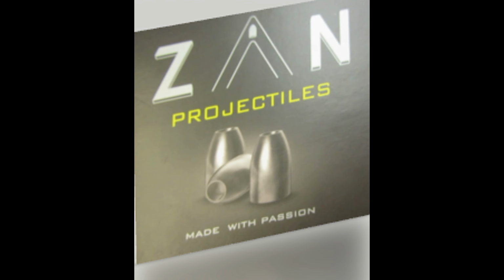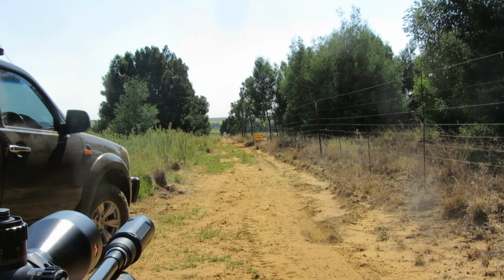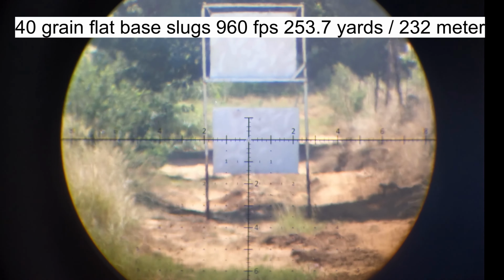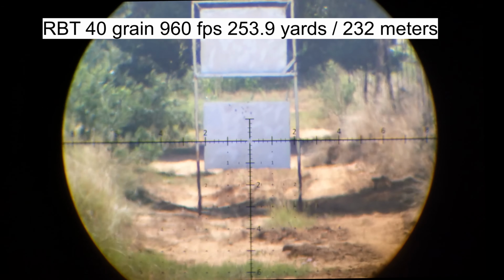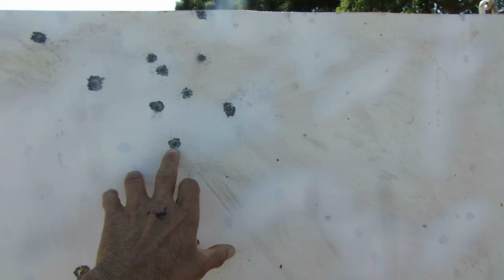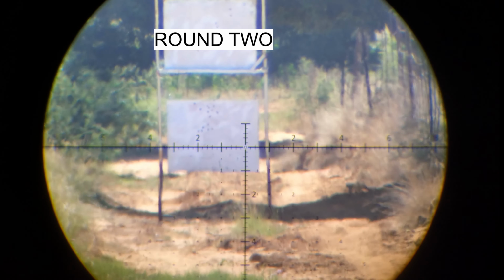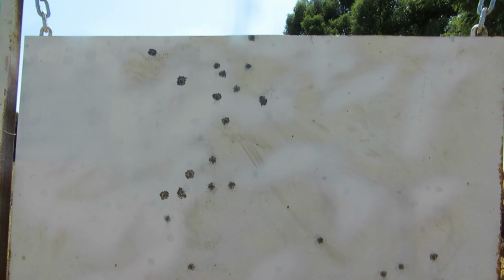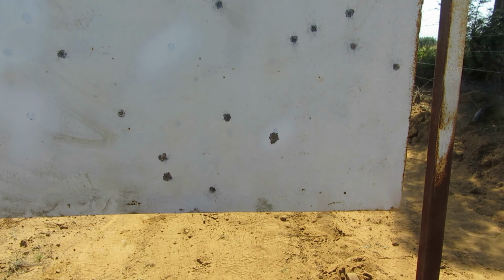FX IMPACT M3. FLAT BASE VS BOAT TAIL 254 YARDS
IN THIS VIDEO I AM COMPARING THE BALLISTIC COEFFICIENT; AND WIND DRIFT, BETWEEN 40 GRAIN FLAT BASE SLUGS AND 40 GRAIN REBATED BOAT TAIL SLUGS, RELEASED AT 960 FPS. DISTANCE FROM MUZZLE TO STEEL PLATE WAS 232 meter / 253,7 yards.

I WAS USING ZAN FLAT BASE .217 SLUGS AND INFERNO REBATED BOAT TAIL .217 SLUGS.

FX IMPACT MARK 3; SUPERIOR HEAVY 1:14 TWIST BARREL
MACRO WHEEL 10
MICRO 4
VALVE SPRING REMOVED
179 BAR REGULATOR PRESSURE AND TETHERED AT 240 BAR
960 FPS, BC= 0.137(G1),  GSF= 1.76
SCOPE= LEICA PRS WITH PRB RETICLE
ELEVATION 10.8 MRAD / 37.1 MOA

WINDY DAY WITH GUSTS UP TO 12 FPS
26C / 78.8 F  / 836 hPa / 37%